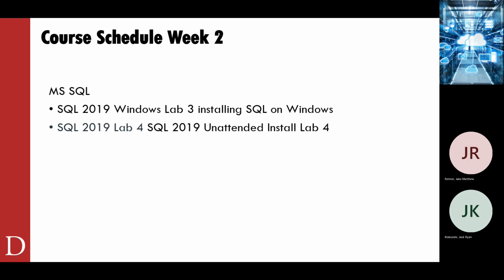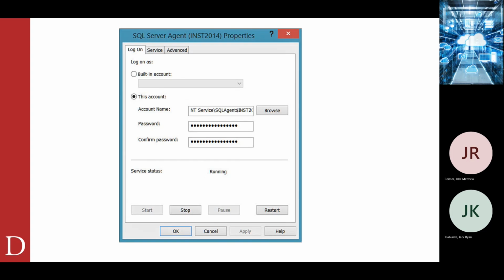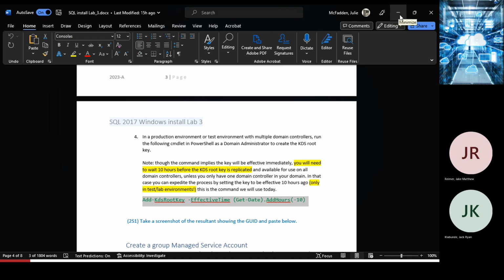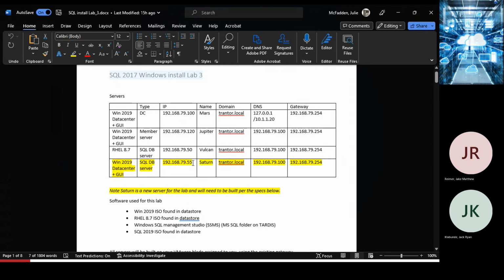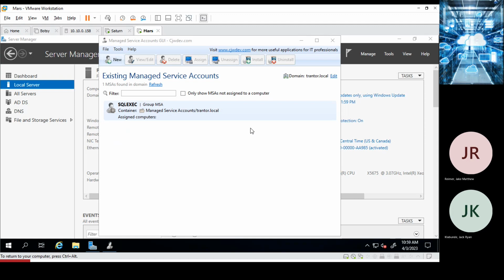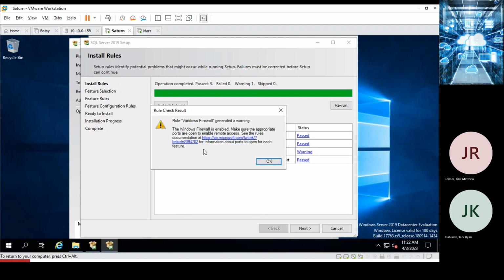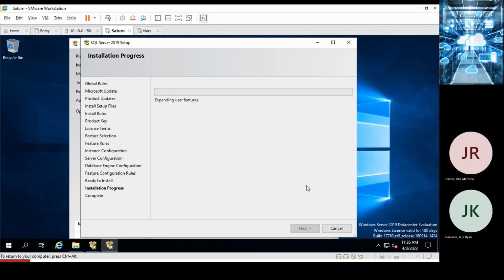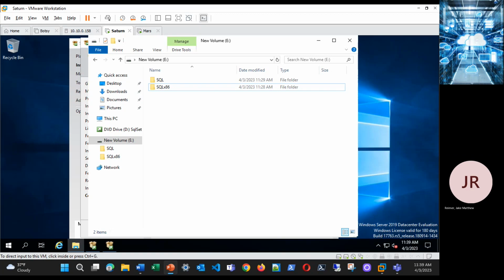CNTS 2212 Enterprise Systems SQL 2019 demo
Installing MS SQL 2019 on MS Windows 2019